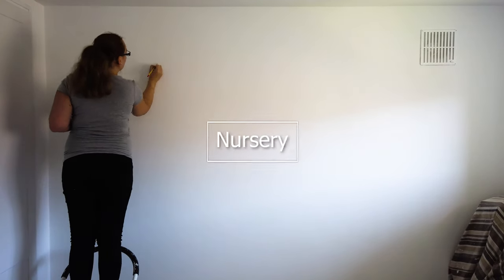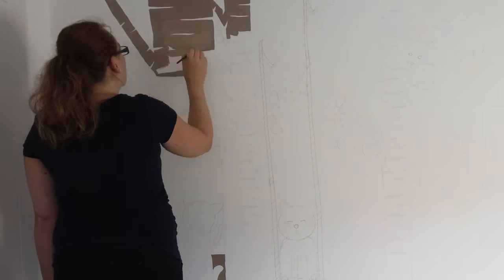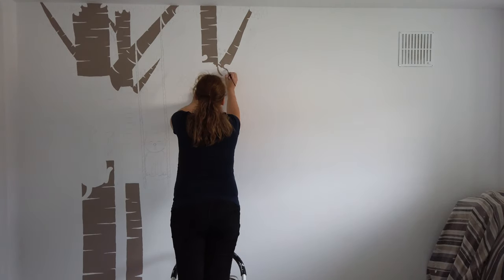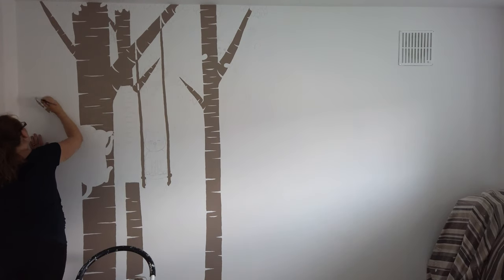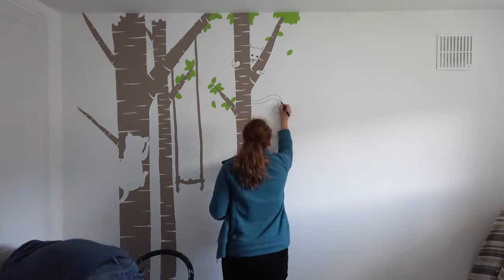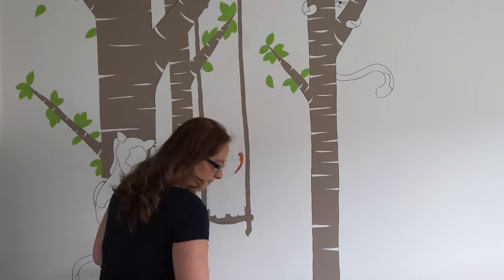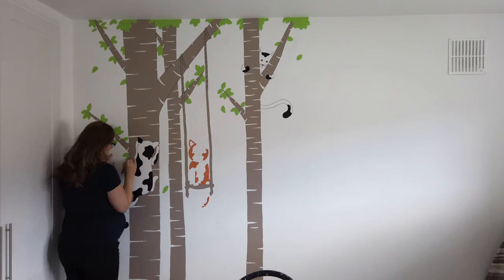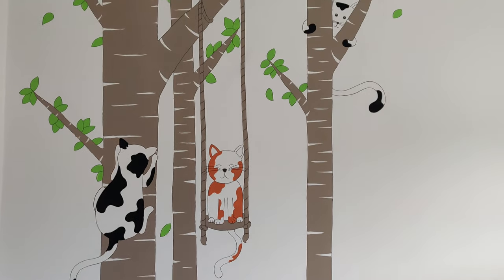Painting the new nursery! | Art by Sabrina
The new baby should be here by the time this video is up and I wanted to make sure the nursery was painted before it would actually arrive. I went for the same style as our daughters room and I really like how this turned out! Grateful to get a little help, though it still took 7.5 hours total start to finish. So happy the little baby gets its own art though. Hope you'll enjoy the video!

Equipment used:
- 2018 Condenser Microphone kit studio suspension boom scissor arm sound card BM800 from Wish